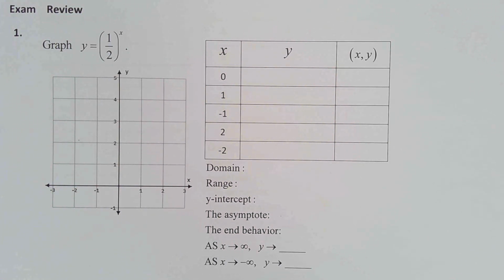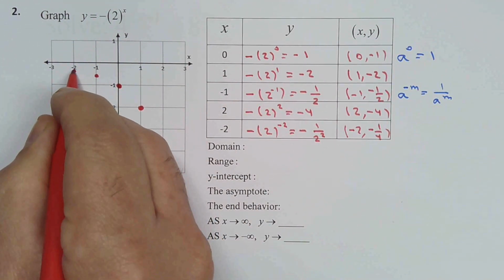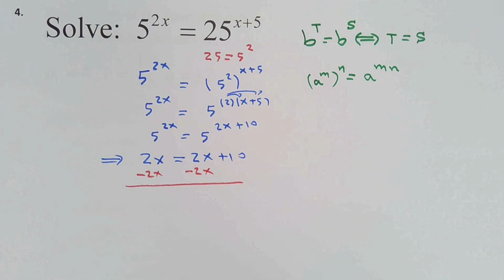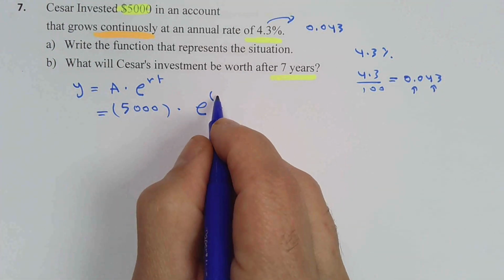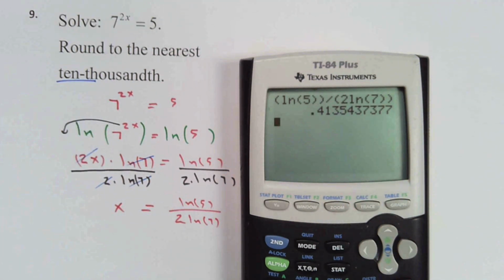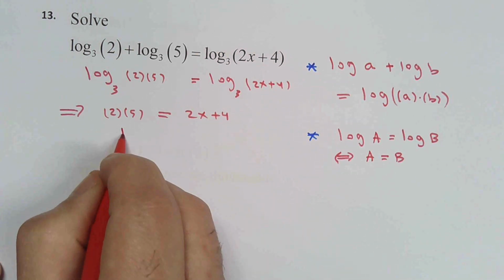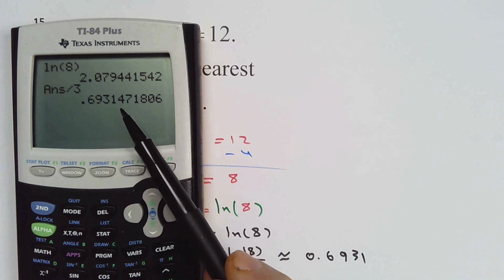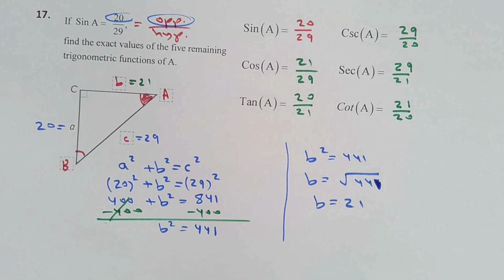Final Exam Review Math 3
Graphing Exponential Functions.
Solving Exponential Functions.
Logarithmic Functions.
Solving Logarithmic Functions.
Geometric nth term in a Geometric Sequence.
The Sum of the Geometric Series.
Trig Ratios.
Compound Interest.
Compound Interest Monthly.
Compound Interest Continuously.

JaberTime